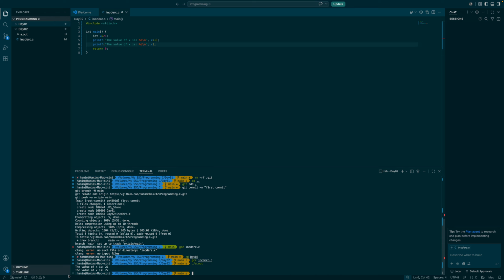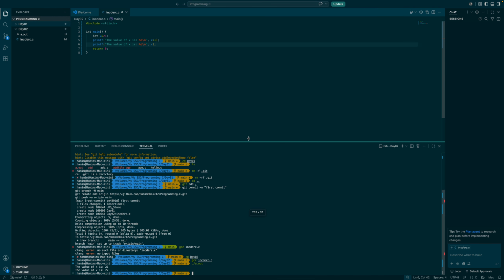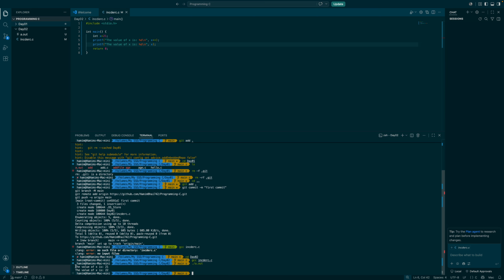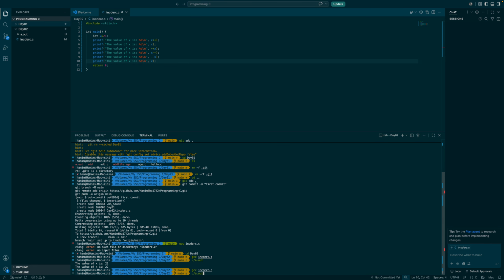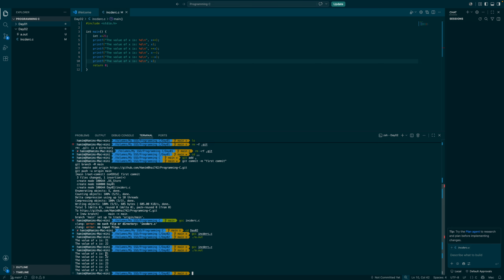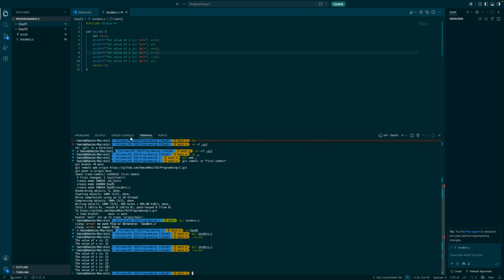This C Code Tricked 90% of JavaScript Devs! 🤯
** The compiler **uses** the current value in the expression first, and then increments or decrements the variable in the background.
The compiler **updates** the value of the variable immediately first, and then passes the new value to the expression.

Watch the full breakdown to see why the terminal outputs what it does, and see if your initial guess was correct[cite: 93, 98]!

If you are a web developer trying to learn computer science fundamentals, or a absolute beginner starting your coding journey, make sure to hit that subscribe button[cite: 8, 9, 87]. [cite_start]Let's see if we can survive this low-level language grind together[cite: 95]!

RELEVANT KEYWORDS & SEARCH TERMS:
learning c language, c programming for beginners, pre vs post increment explained, how unary operators work in c, increment and decrement operators, javascript vs c language, code trace tutorial, learn computer science fundamentals, coding challenge day 1[cite: 8, 92, 96].